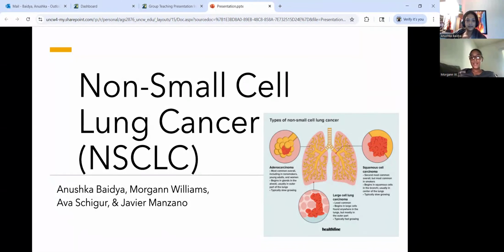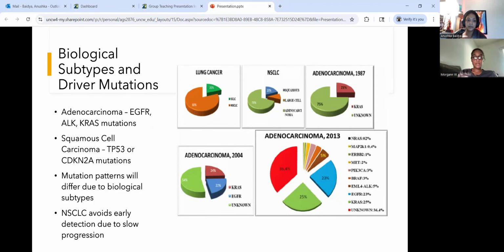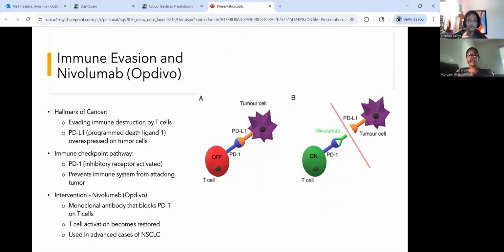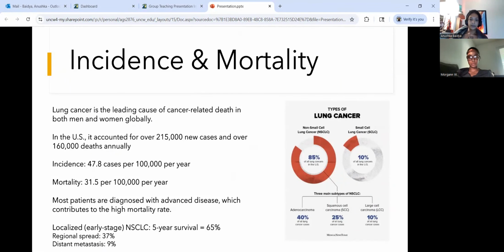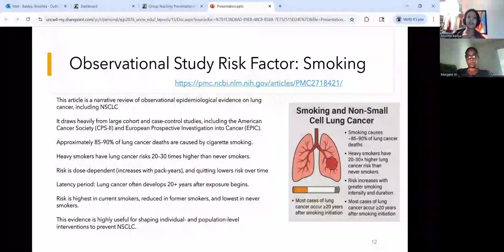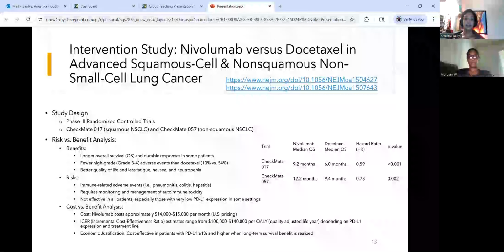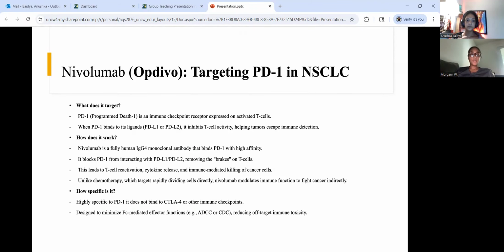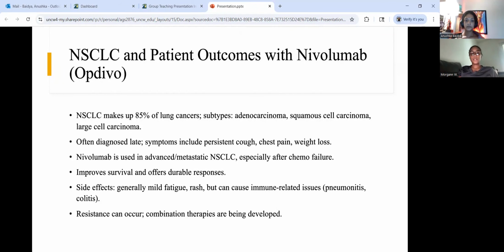Biology of Cancer/NSCLC Project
Group project for non-small cell lung cancer. Enjoy!

**Side note, docetaxel is a chemotherapy - for the intervention study slide**